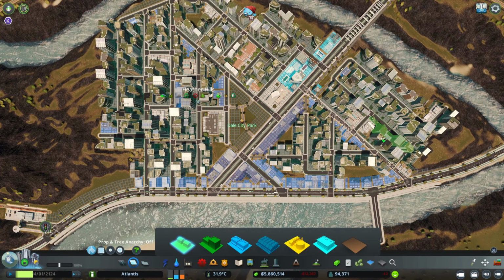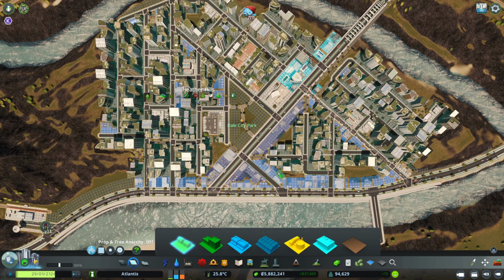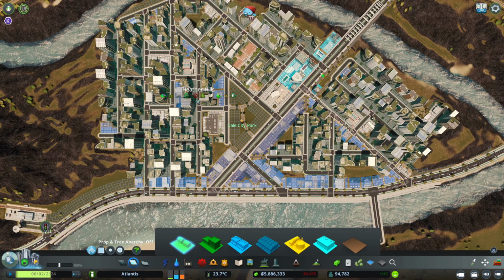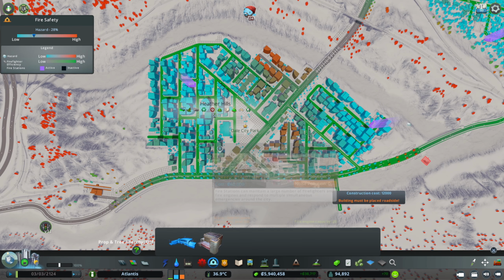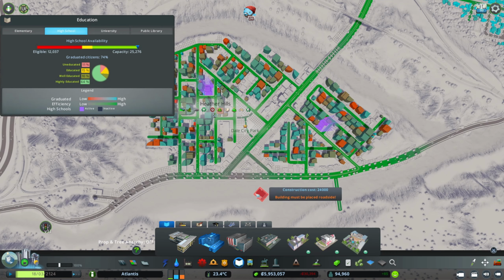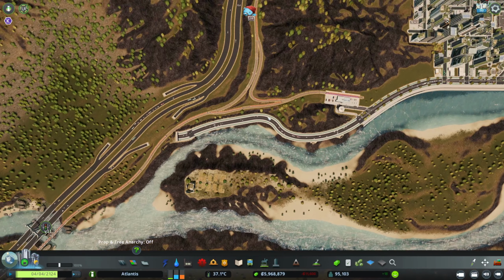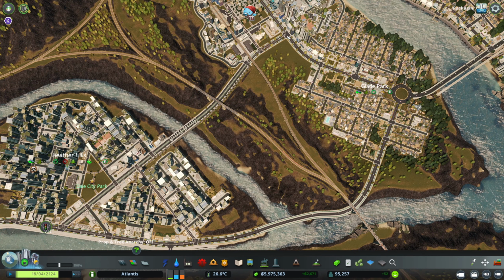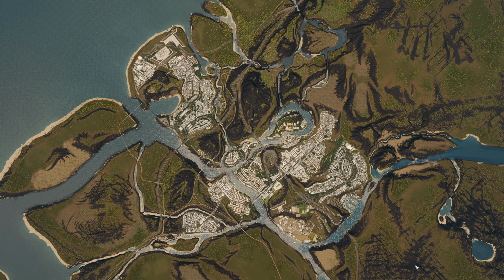How To Build A Neighbourhood - Step 2 - Zoning, Services, Public Transport - Cities Skylines - Ep 41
In the second episode of the How To Build A Neighbourhood series, we learn how to plan your zoning, services like schools, fire and police departments and public transport.